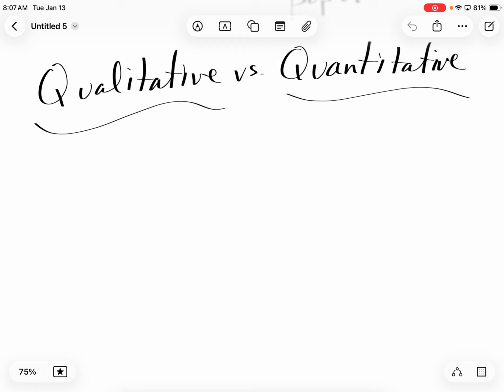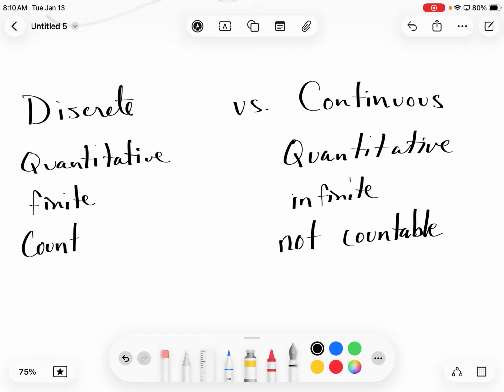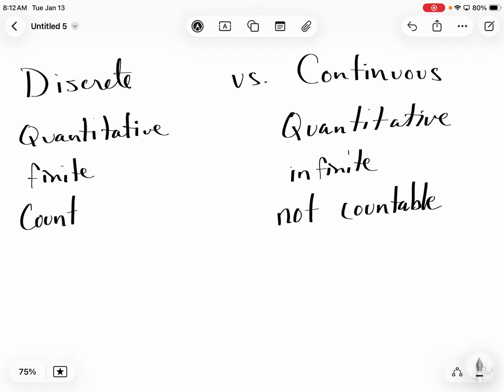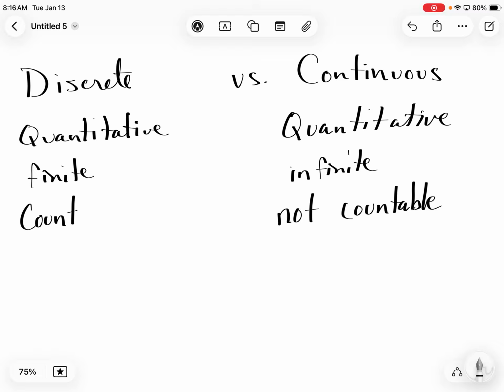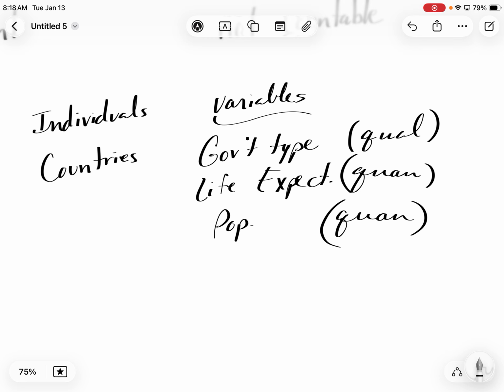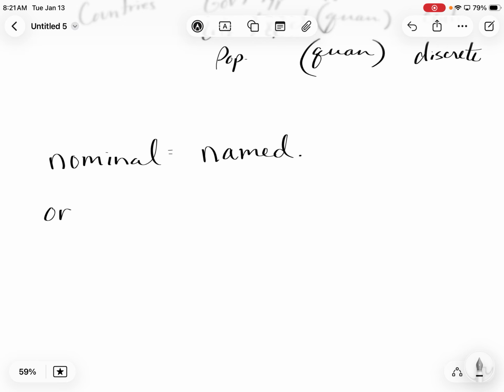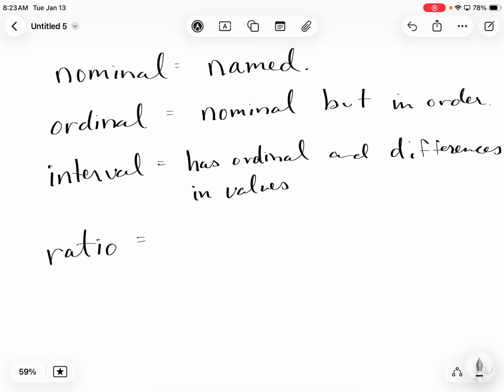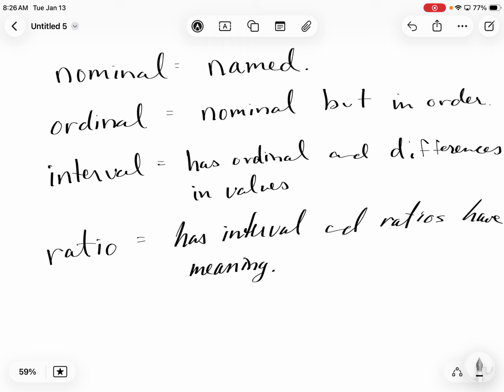Elementary Stats - Section 1.1 Part 2